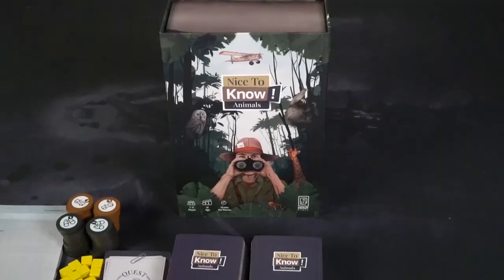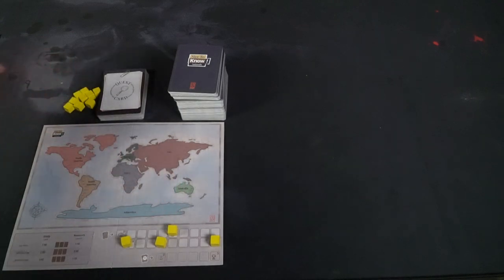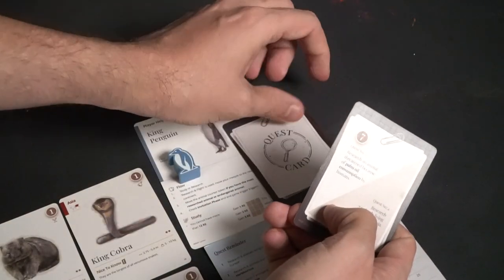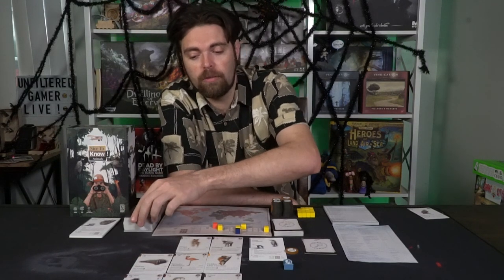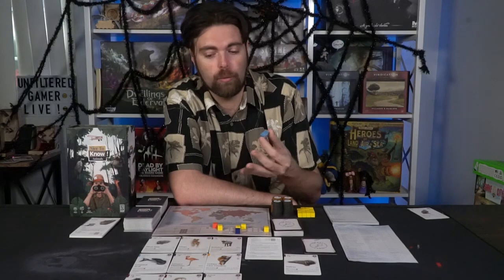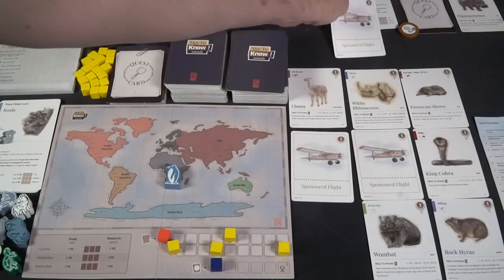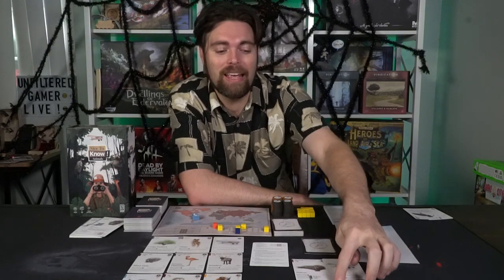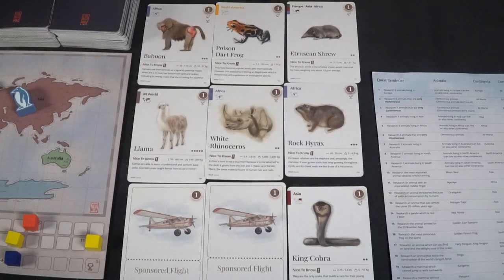Nice to Know! Animals - Board Game Review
Nice to Know! Animals Review by Unfiltered Gamer